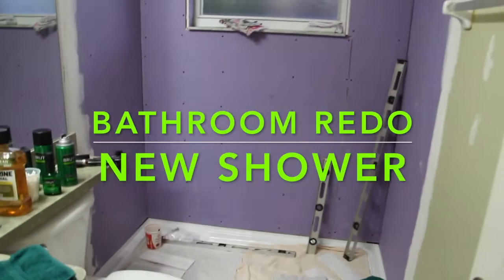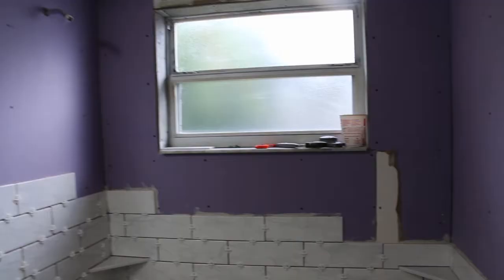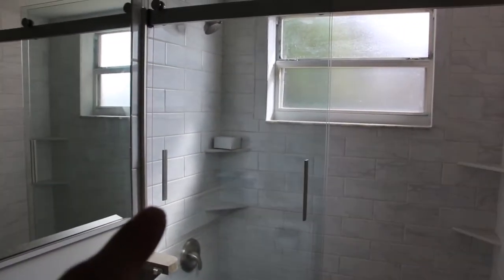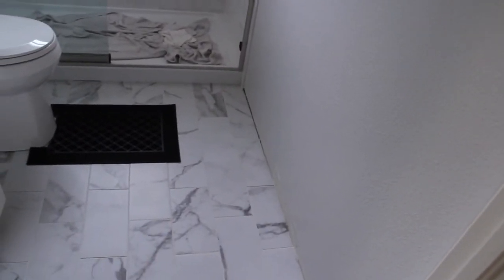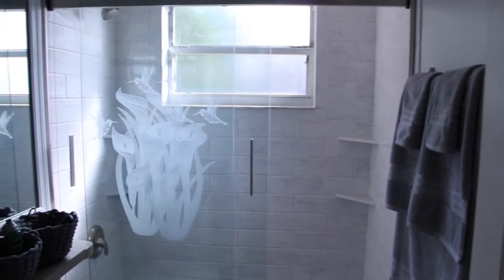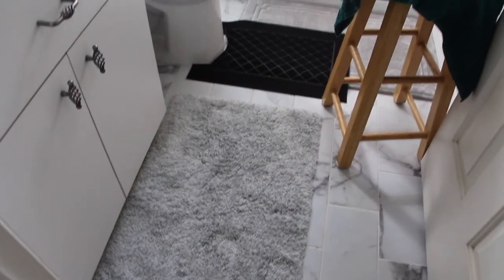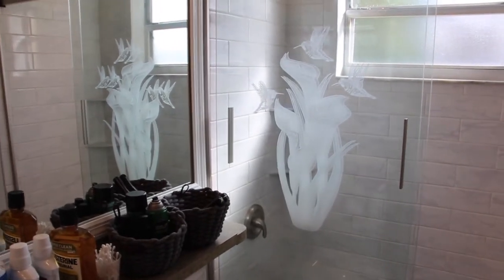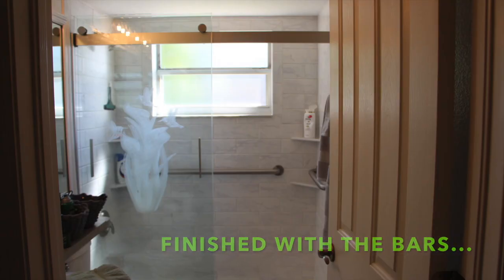REMODELING/ AWESOME BATHROOM REDO /CHERYLS HOME COOKING/EPISODE 746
Everything I used to redo this bathroom I purchased from Lowes.